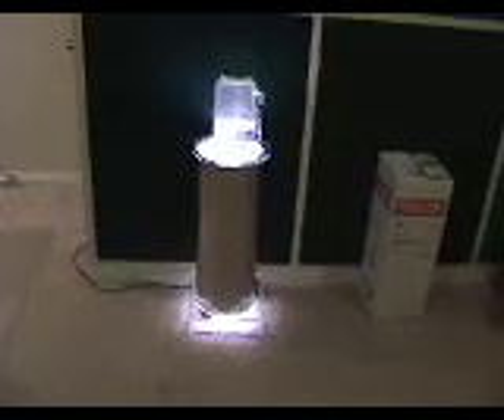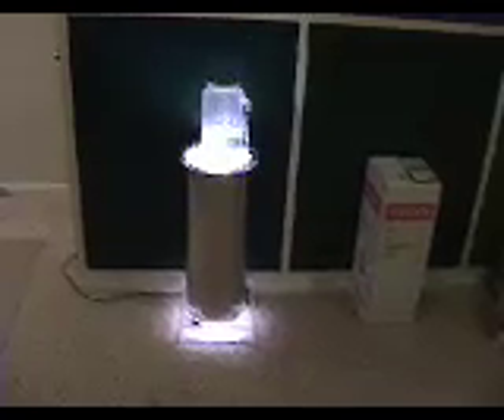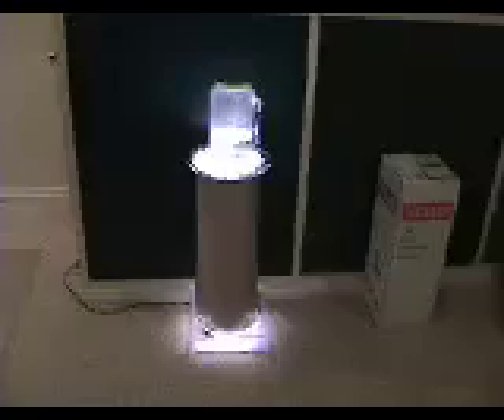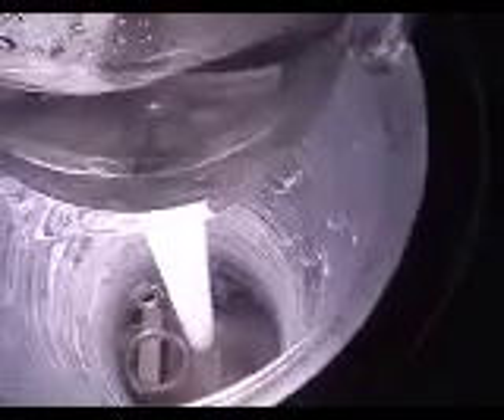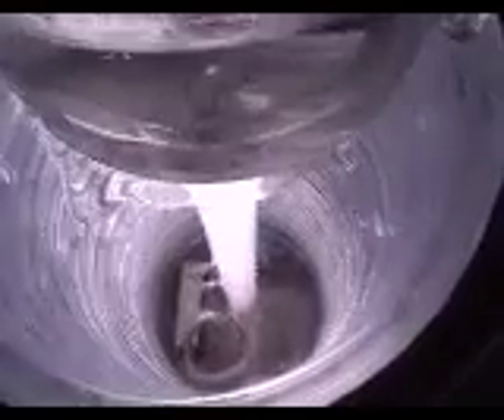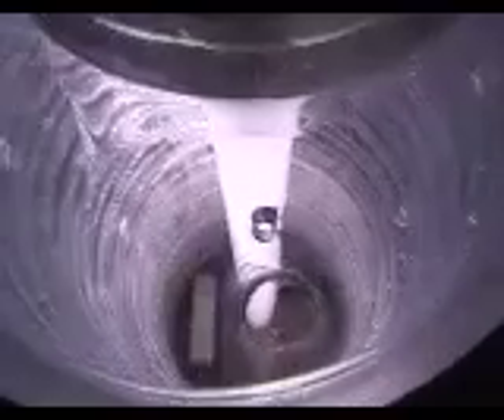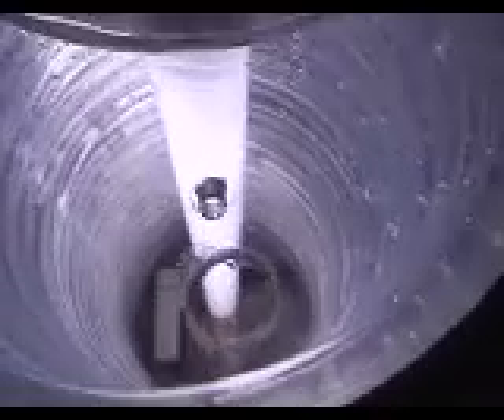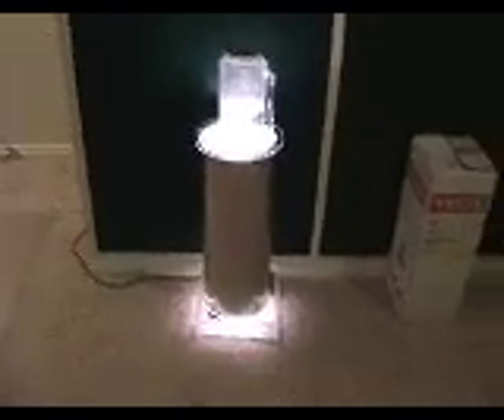Algae Bio Reactor Project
Algae Bio Reactor at AlgaeGeek.com